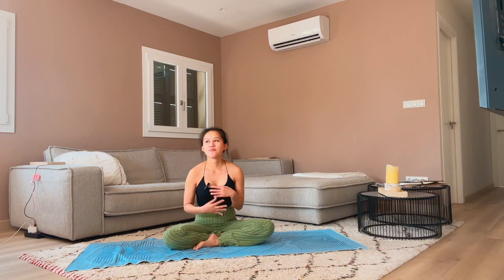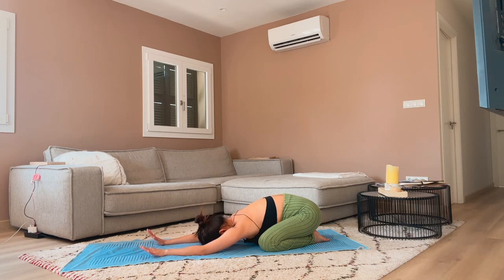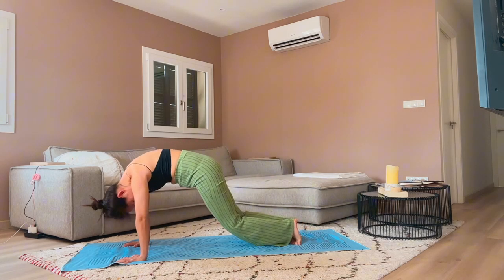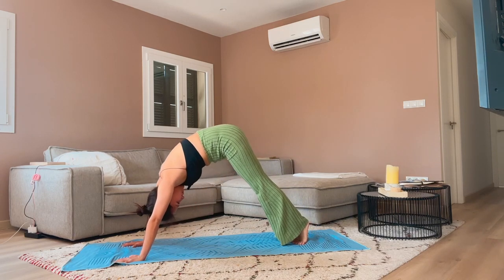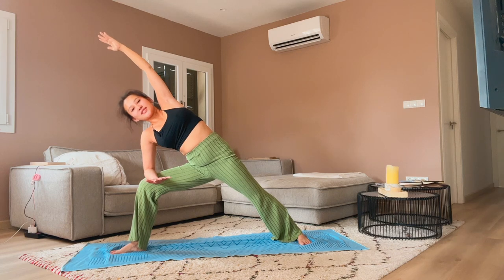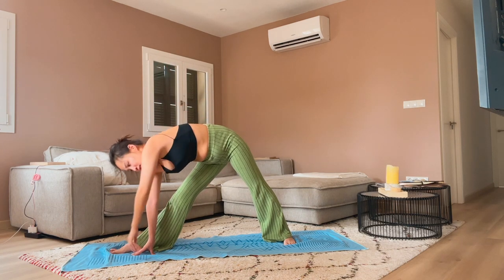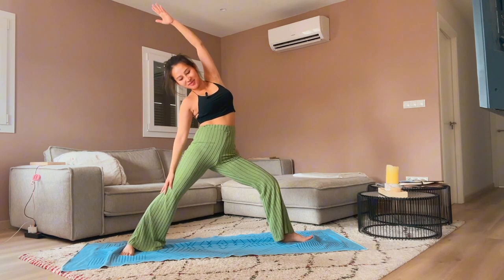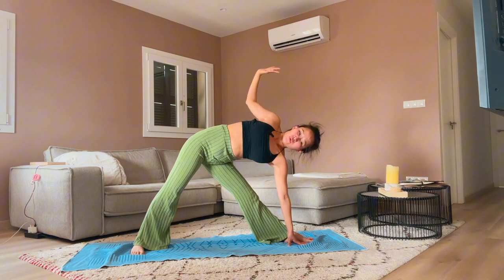20MIN Sweet Morning Yoga Flow | Feb Series